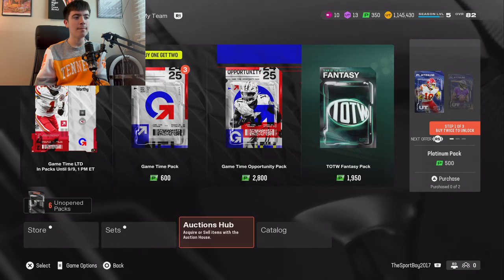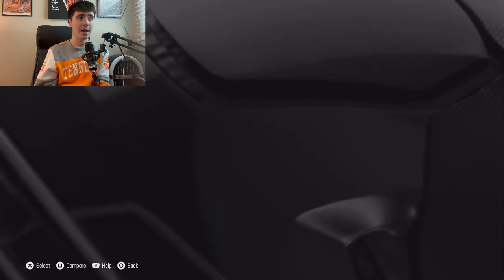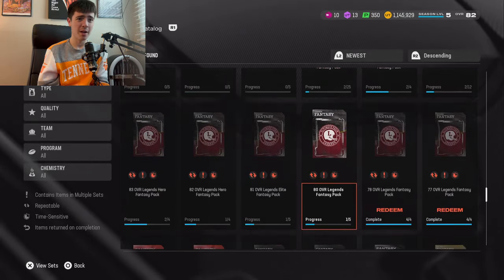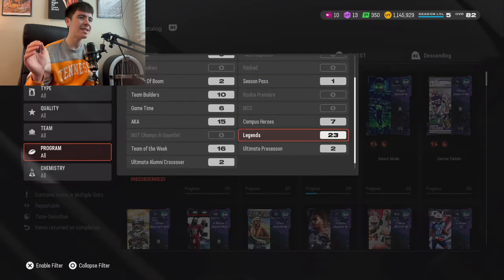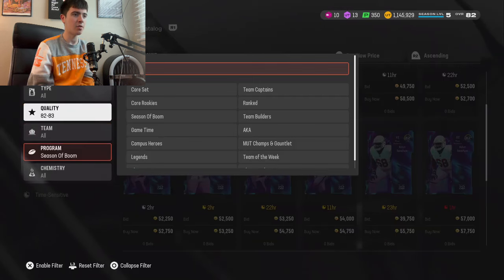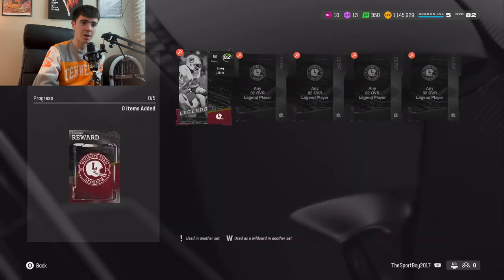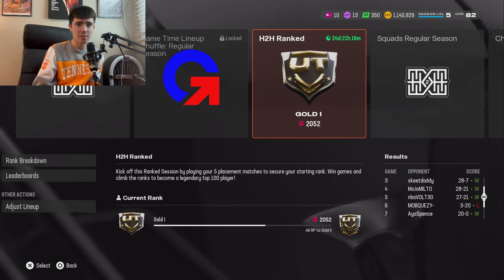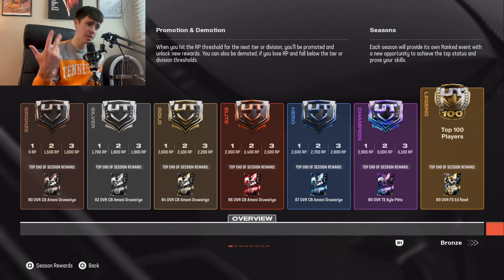Make Millions Of Coins Right Now! The Best Coin Making Methods in Madden 25 Ultimate Team!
Hello Everyone, Thank You For Clicking on This Video and Hope You Enjoyed it!